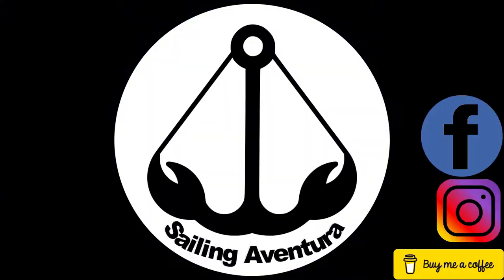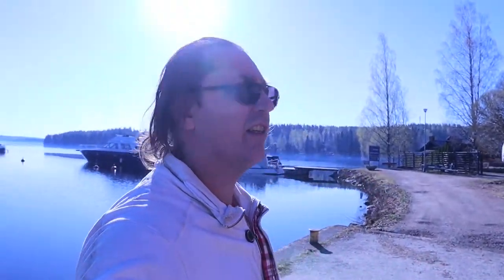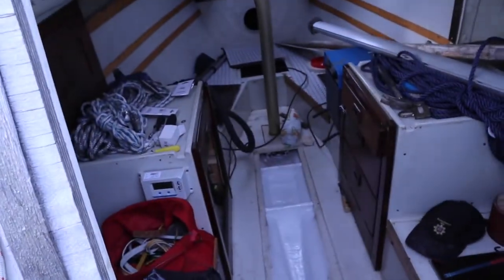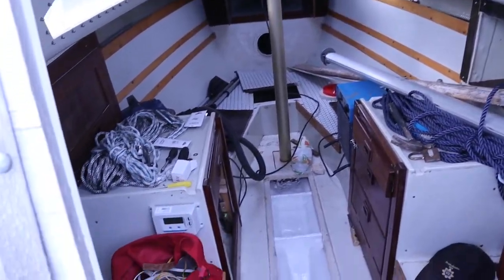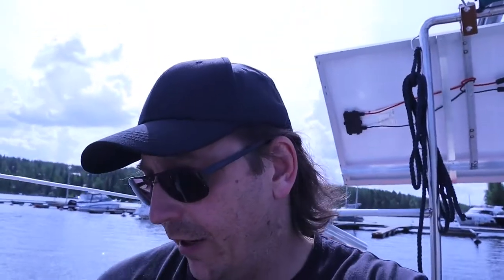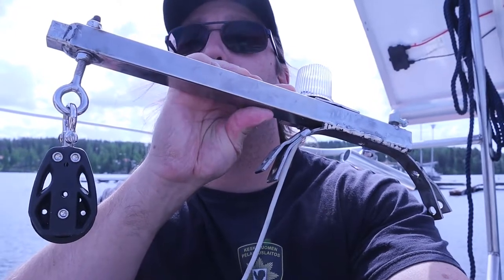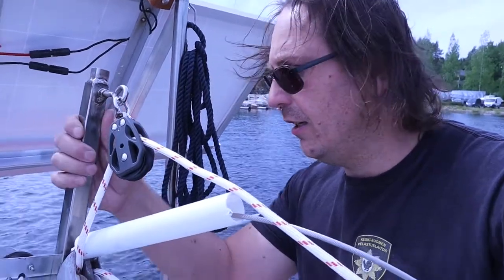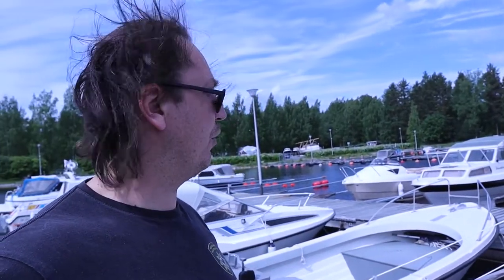Four weeks from splash Ep.5 S.3 Sailing Finnish lake 2022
In this episode of Sailing Aventura we are working on Aventura after she is splashed. There is plenty to do, here is part of the list to do.

Solarpanel and mppt controller
bilge fix and paint
sonar transducer mount
diesel heater
gennaker halyard reroute and anchor light

More to watch in my channel.

Language:English
Subtitles: English, Finnish by me
and Swedish, Spanish and Germany are auto translated from English.

songs Adventure, creativeminds and inspire.